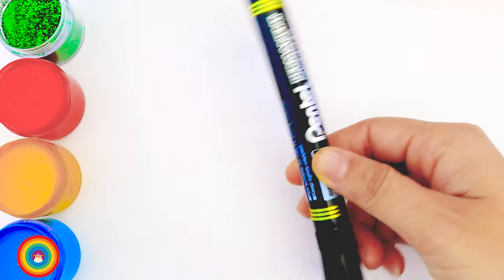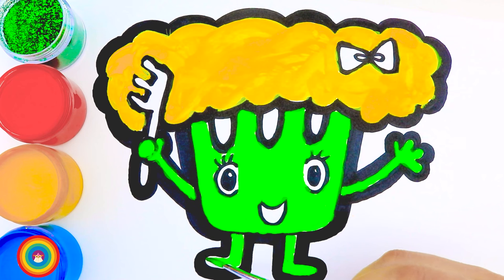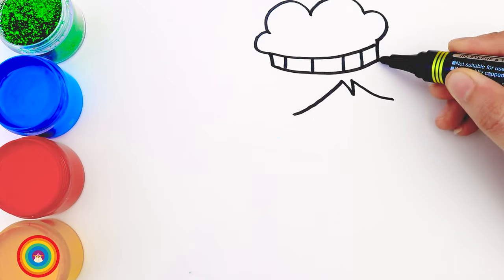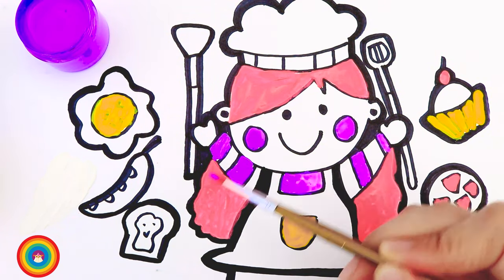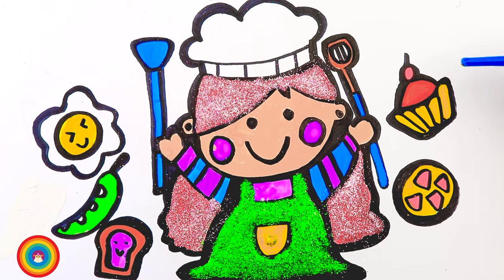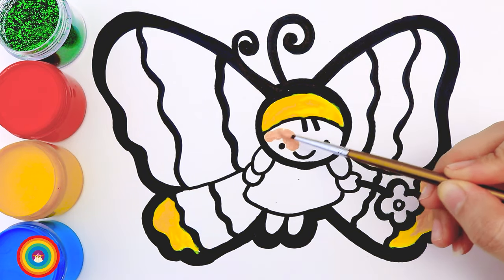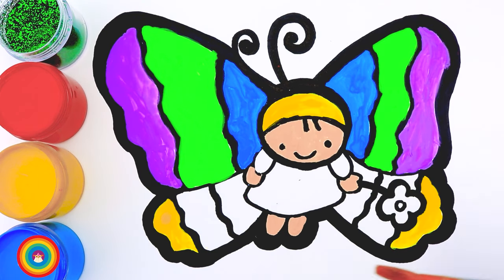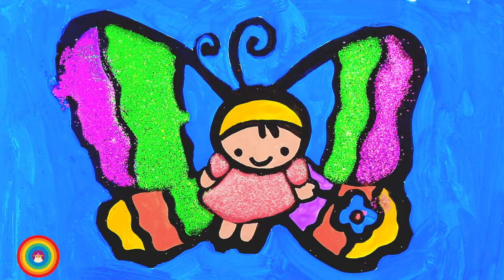Colorful Vegetable Drawing a Cauliflower With Cheerful Colors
Drawing a cauliflower with cheerful colors is an exhilarating artistic endeavor that brings vibrancy and life to the canvas.

Timestamps
0:00  | Drawing of a Sleeping Kitten
05:34 |Drawing of a Sleeping Kitten      Drawing a Butterfly
11:54 | Drawing a Butterfly